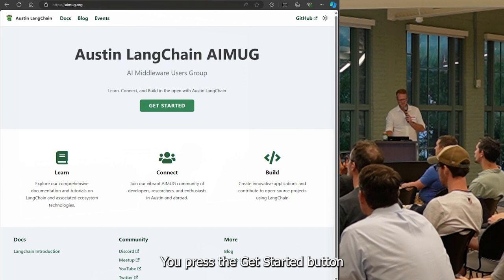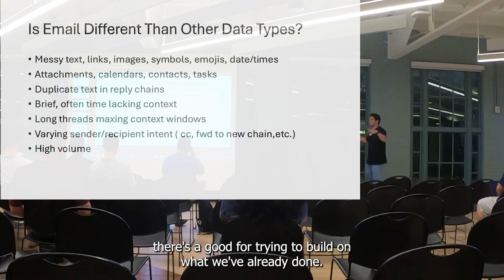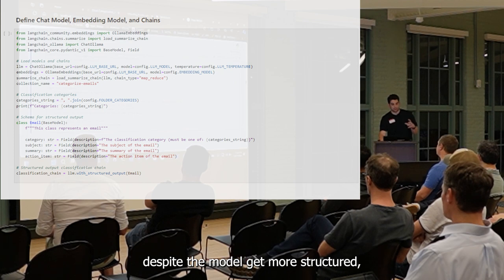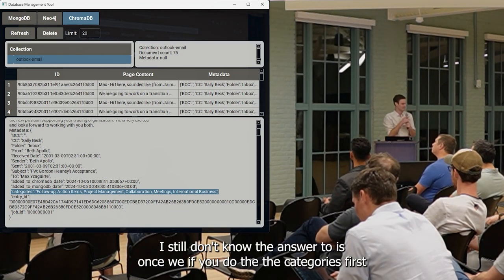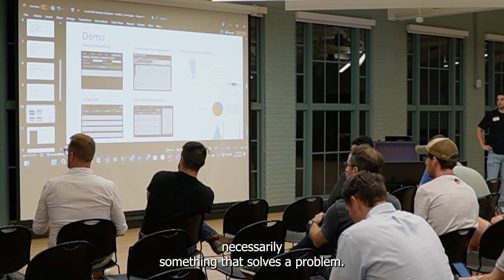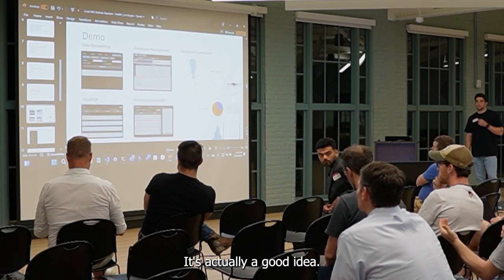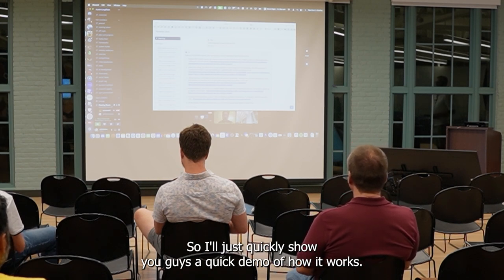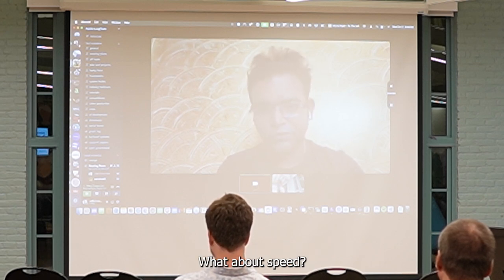October 2024 Austin LangChain - Full meeting OutlookRAG Perplexity Clone Expert Panel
Agenda
Mixer: Network with fellow AI enthusiasts and professionals
101 Session: Introduction to LangChain and AIMUG:
Facilitated by Ryan Booth
Perfect for users new to the project and just getting started
Overview of the project and walkthrough of the first intro notebook
Q&A session for LangChain and Austin LangChain AIMUG
Goal: Help you participate in labs, execute your first AI Agent, and potentially improve it
Showcases:
Perplexity Clone by Saurabh
Email RAG (Retrieval-Augmented Generation) by Jackson and Cameron
Panel Discussion: AI Accelerated Software Development
Showcases
Saurabh will demonstrate a clone of Perplexity, showcasing the capabilities of LangChain in creating powerful question-answering systems.

View the Perplexity Clone Showcase

Email Categorization and Summarization by Jackson and Cameron
Jackson and Cameron will present their work on Email RAG, illustrating how Retrieval-Augmented Generation can be applied to email systems for enhanced functionality and user experience.

View the Email RAG Showcase

Panel: AI Accelerated Software Development
Join us for an insightful panel discussion on AI Accelerated Software Development. Our experts will explore how AI, particularly LangChain and related technologies, is revolutionizing the software development process.